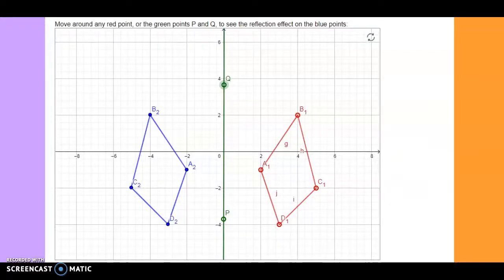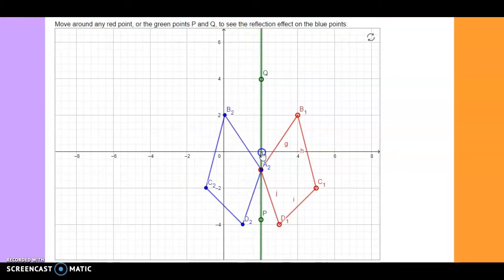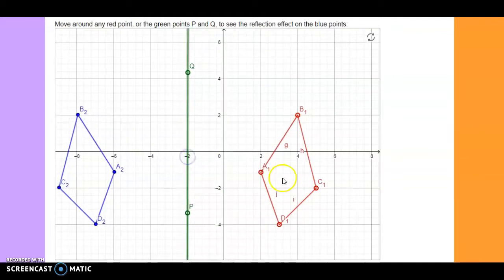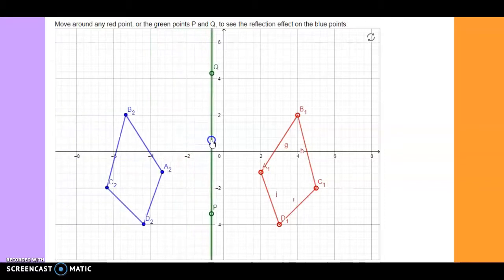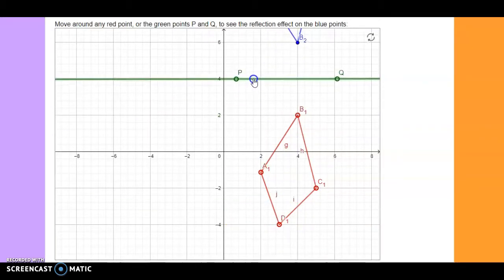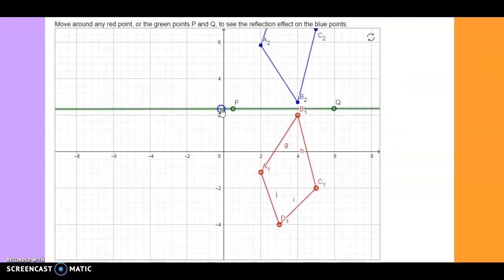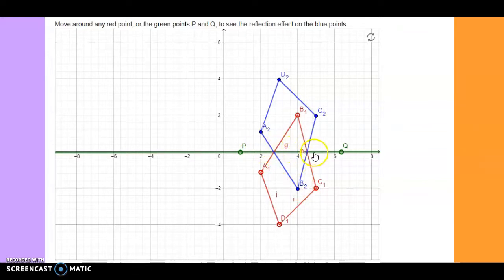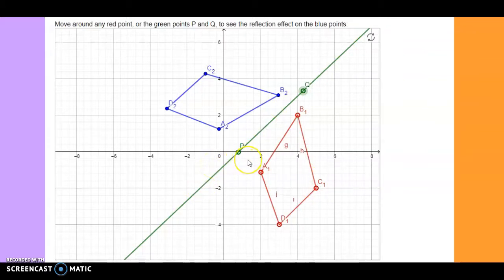Reflection Example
Reflection example when the line of reflection is NOT the x or y axis